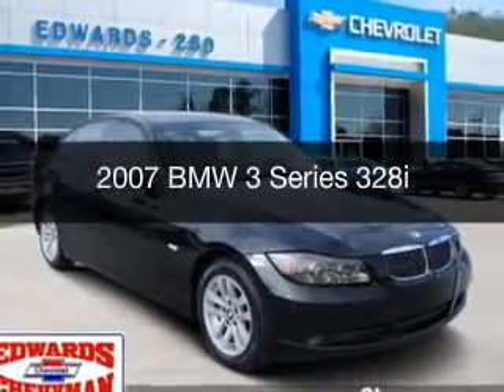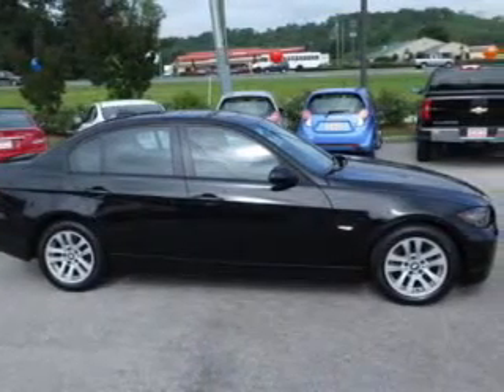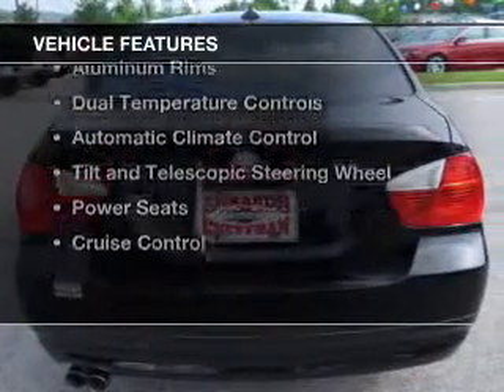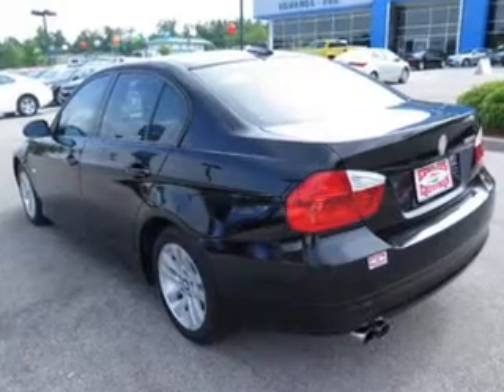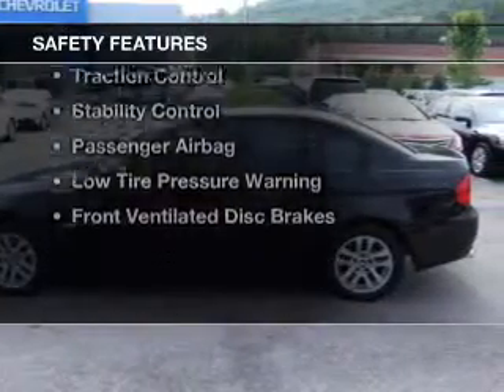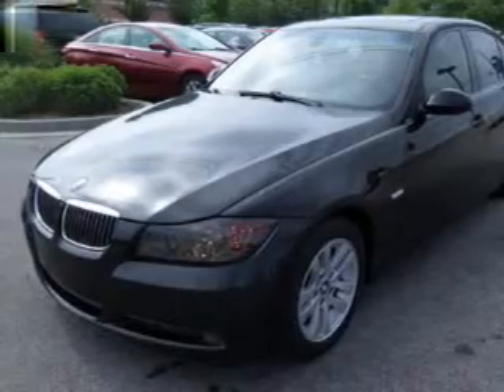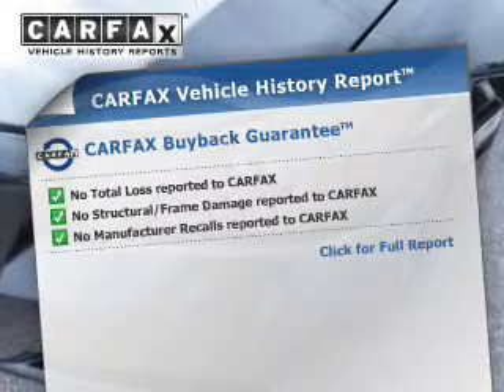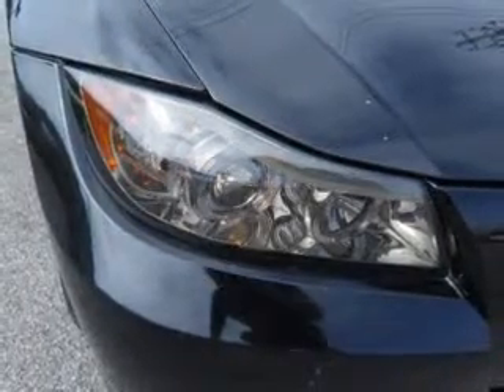2007 BMW 3 Series - Birmingham AL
Year: 2007
Make: BMW
Model: 3 Series
Trim: 328i
Engine: 3.0 liter inline 6 cylinder 24 valve
Transmission: 6-Speed Automatic
Color: Jet Black
Mileage: 144454
Address:
5499 Highway 280 East